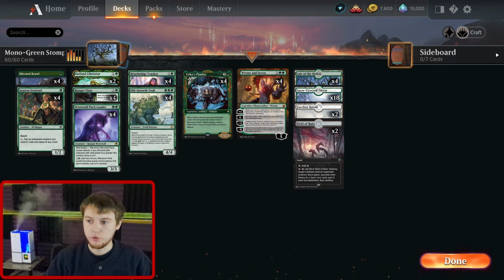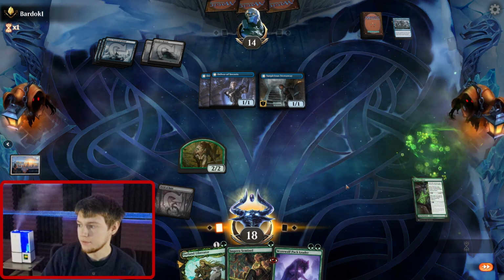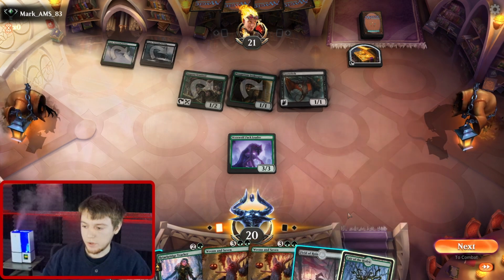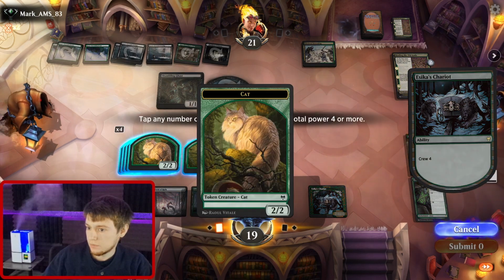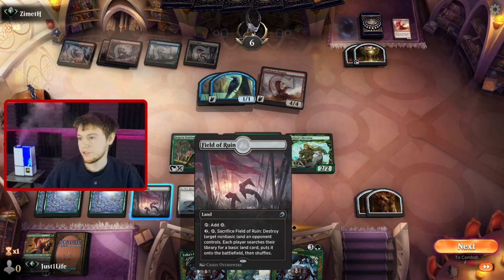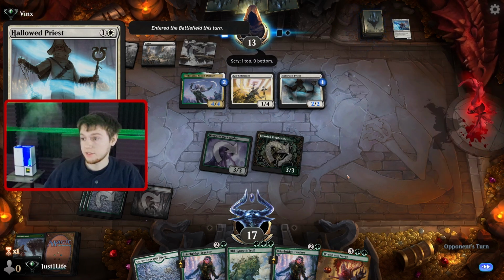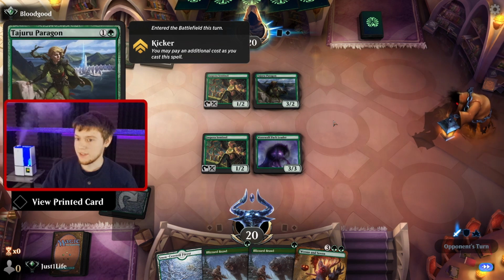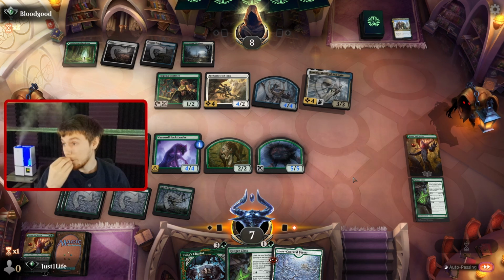Bronze to Mythic Challenge | Mono Green | Innistrad Midnight Hunt | MTG Arena Standard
Episode 3 we break out of Gold and into Platinum. We take a Mono Green list through 5 games and try to get more value with out efficient card than our opponents. Matches 4 and 5 were some pretty sweet decks.